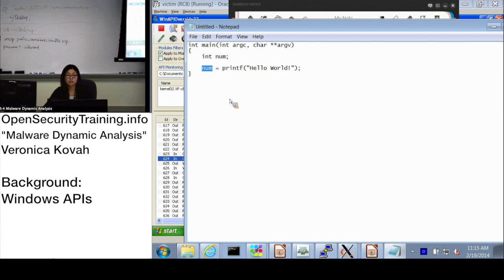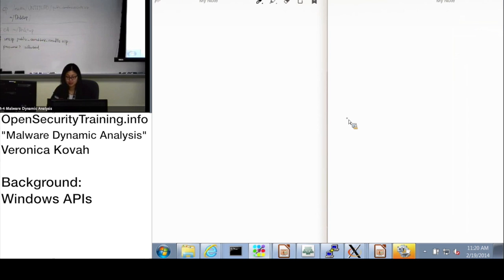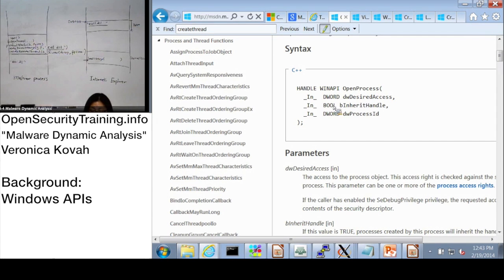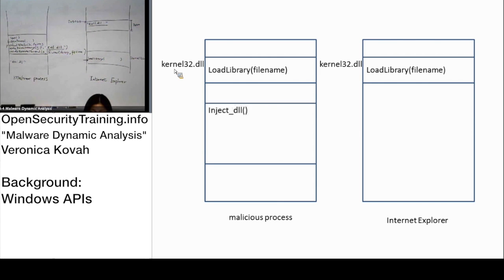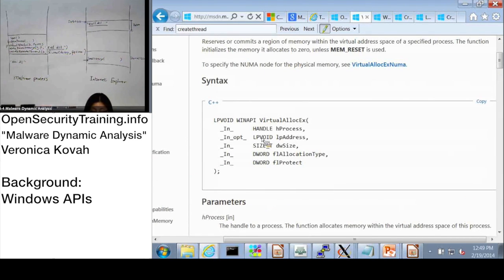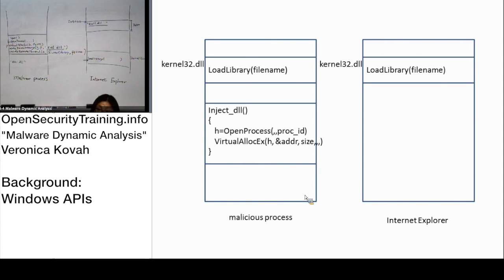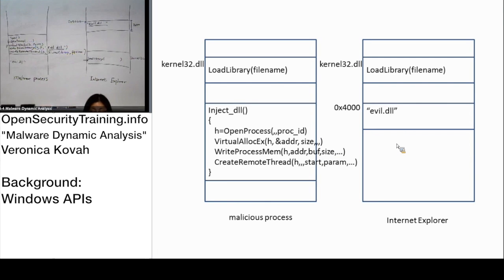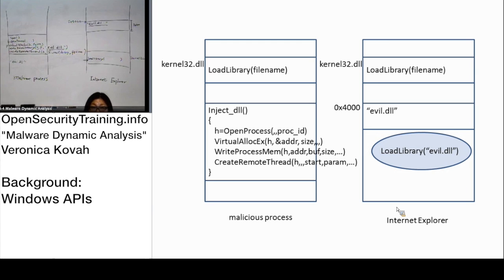Dynamic Malware Analysis D2P08 Background Windows APIs